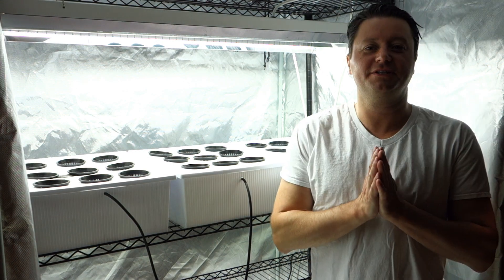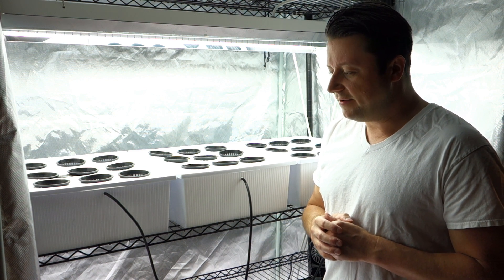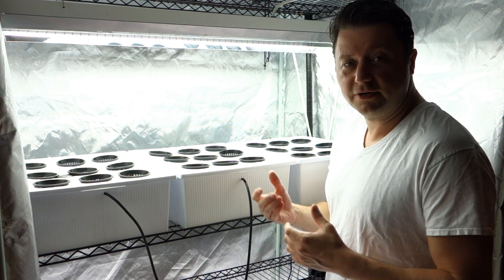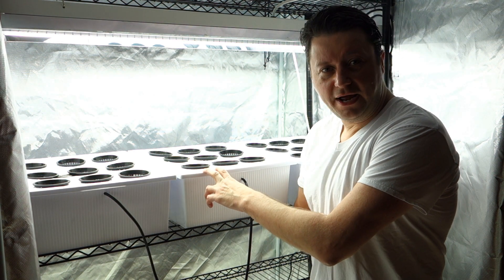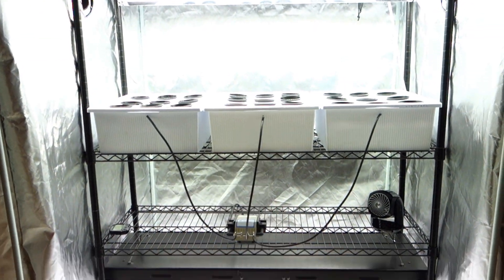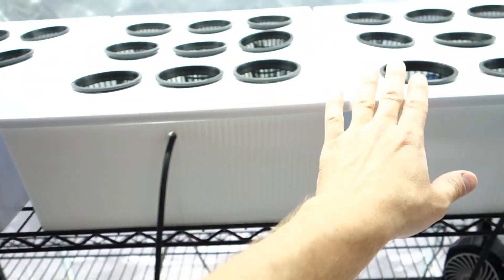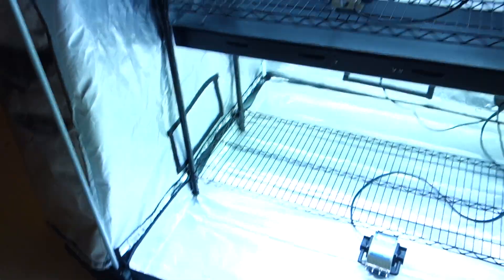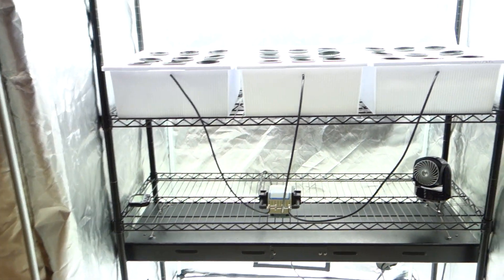Hydroponics: The Future of Indoor Gardening (and How I Personally Get Started!)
Home Garden
Clean Eating